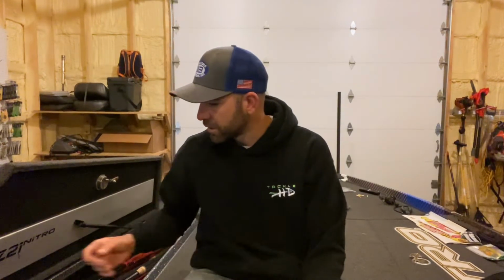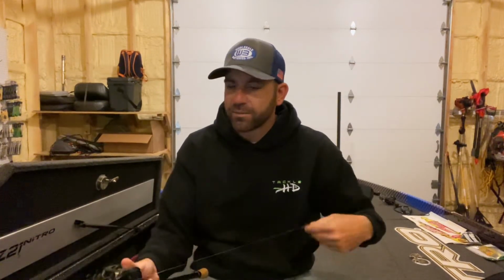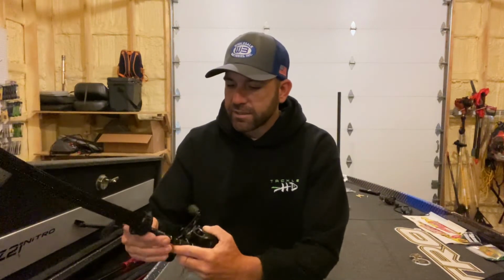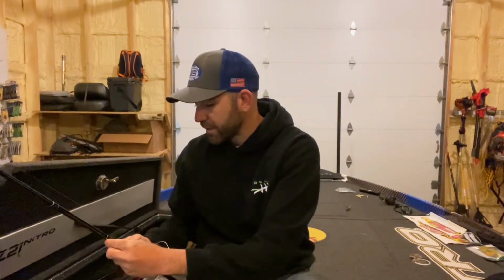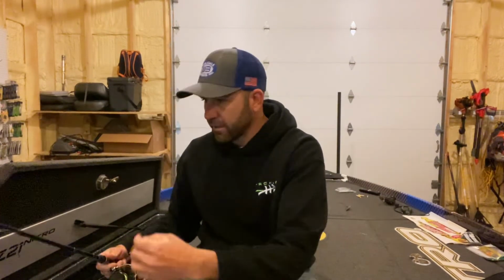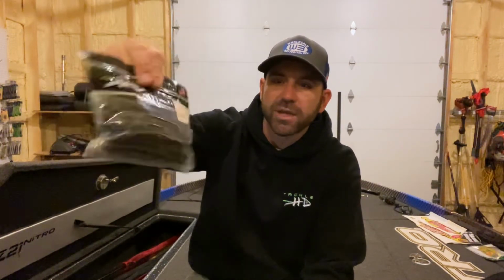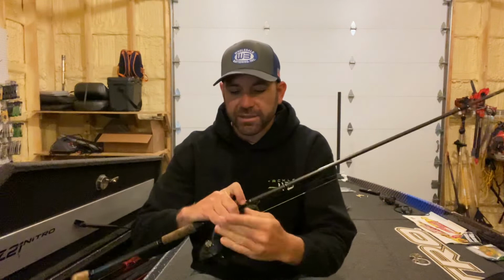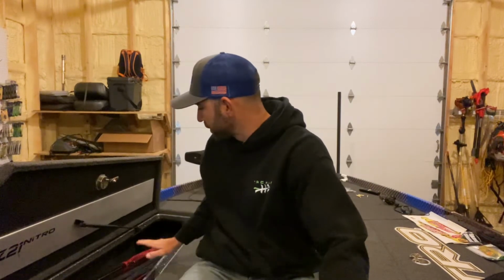Lake of the Ozarks fishing report May 5, 2022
Lake of the Ozarks fishing report for May 5, 2022. Tune in for weekly fishing reports, tournament videos and fishing tips.

For more fishing information about Lake Of The Ozarks check out bassingbob.com

Electronics: Garmin

Filming Equipment

Rain Gear: Bass Pro Shops

Batteries: Wholesale Batteries
                  Expion 360 Lithium